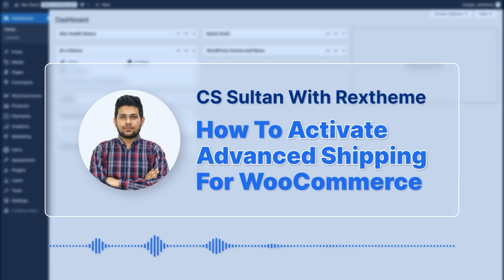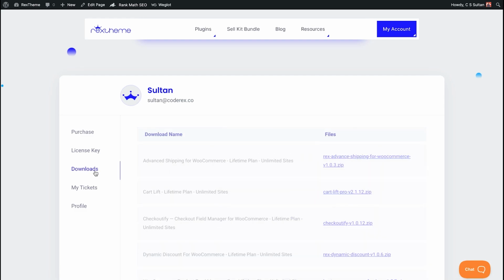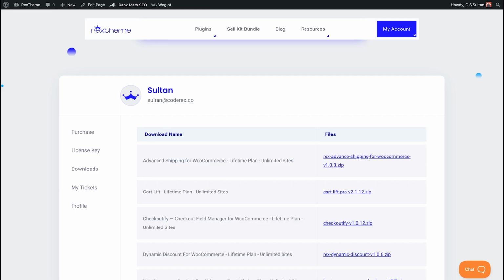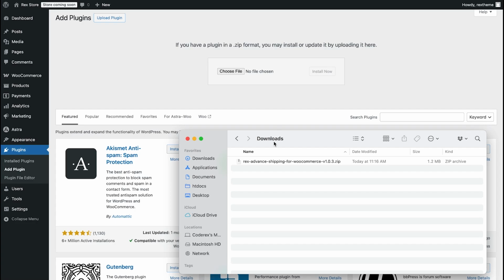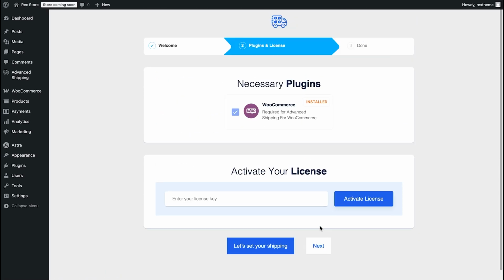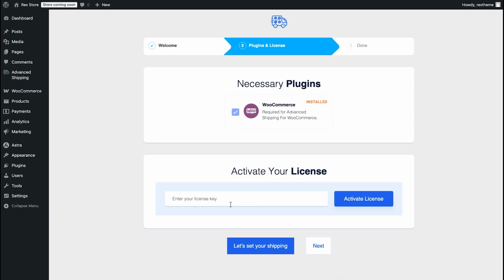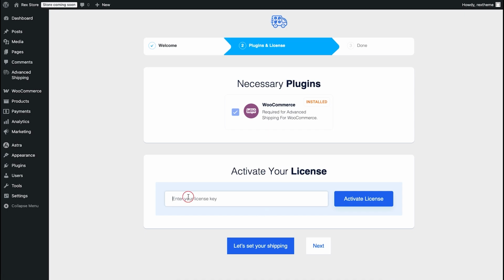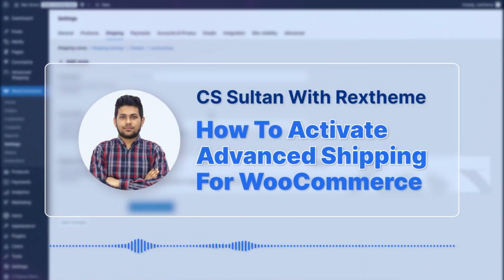Install & Activate Advanced Shipping for WooCommerce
Today you'll learn how you can can install and activate Advanced Shipping for WooCommerce.

Advanced Shipping is a great plugin to build flexible shipping rules based on weight, dimensions, cart value, customer role, and more.